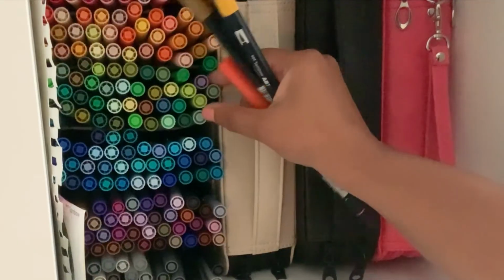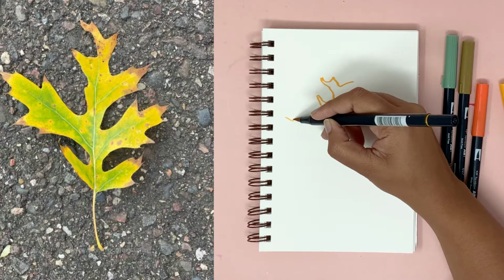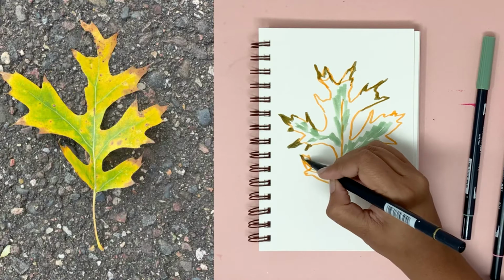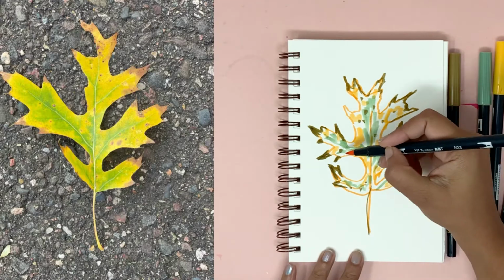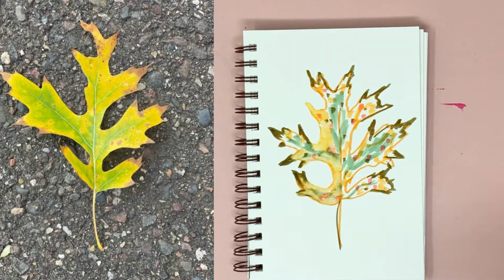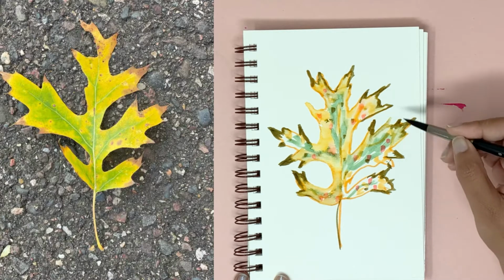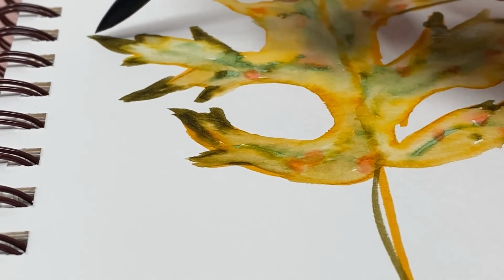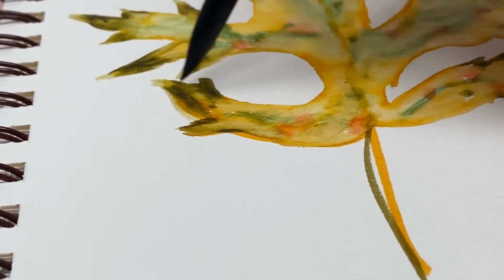Fall Watercolor leaf paint along using Tombow Dual Brush Pens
Fall is in the air and in my sketchbook today! 🎨
Pens are  Dual Brush Pens (gifted, I’m on their design team🌸)
Art Supplies:
Mixed Media Sketchbook
ZenART Watercolor Paint Brushes
Tombow Dual Brush Pens

xoxo Smitha